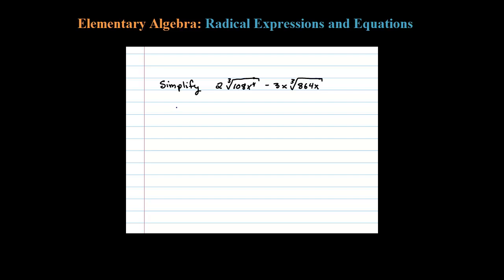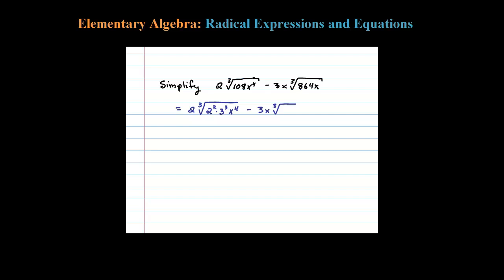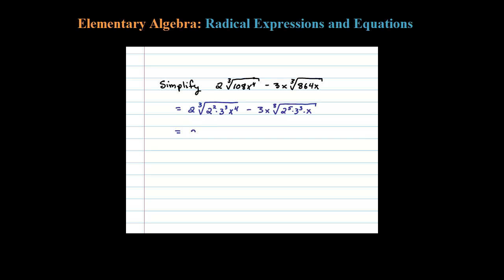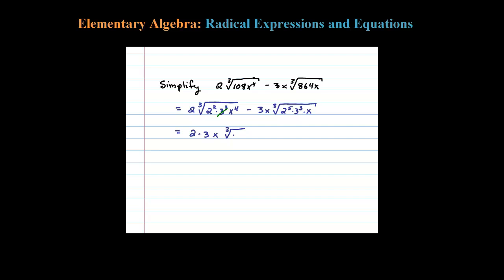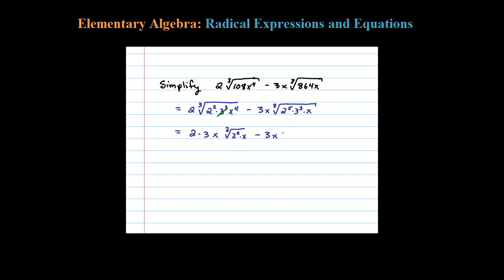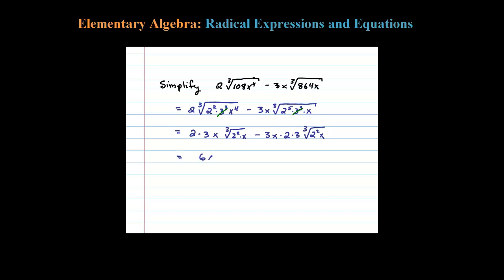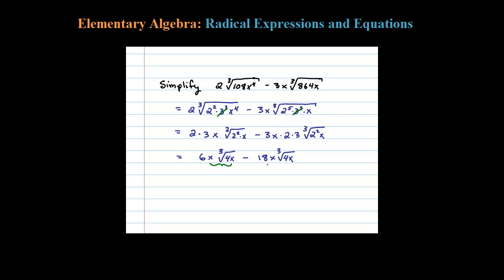How to Simplify A Cube Root Radical Expression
Simplify the cube roots and then add like terms. EASY.

   1 Radicals
   2 Simplifying Radical Expressions
   3 Adding and Subtracting Radical Expressions
   4 Multiplying and Dividing Radical Expressions
   5 Rational Exponents
   6 Solving Radical Equations
   7 Complex Numbers
   8 Review Exercises and Sample Exam